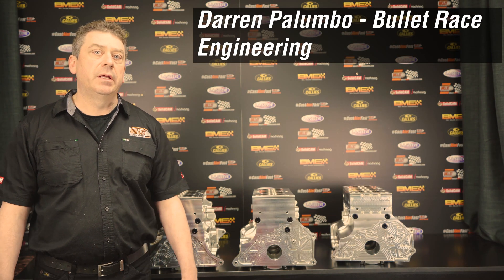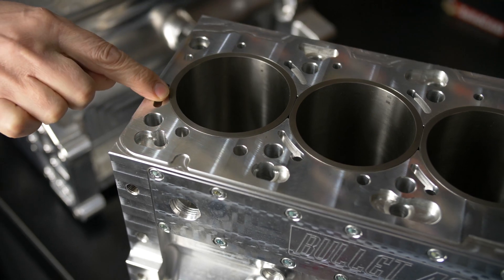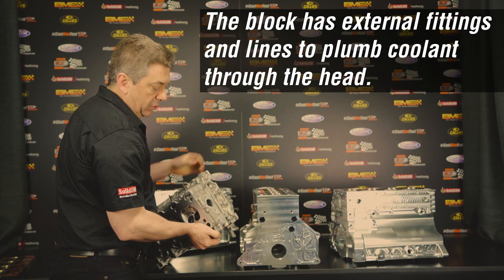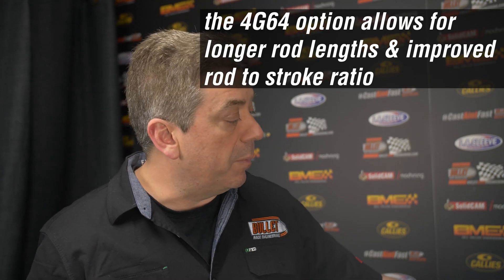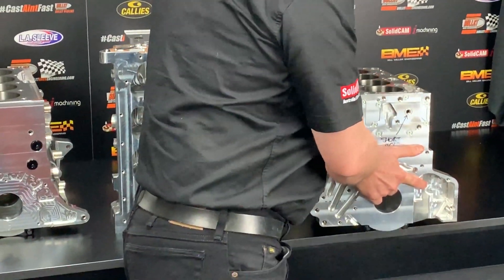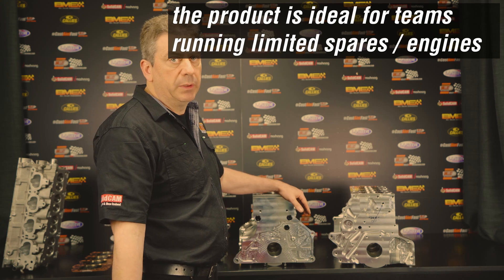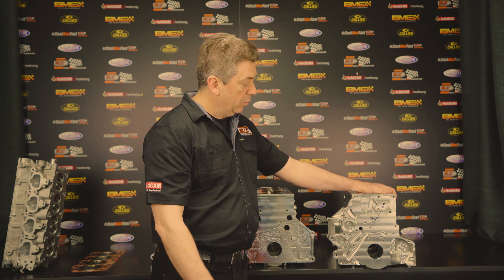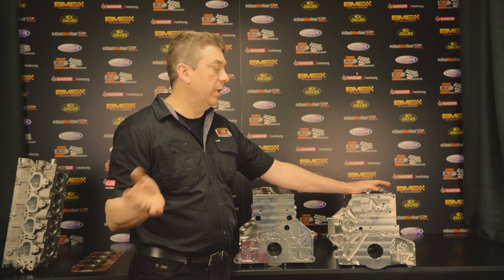Bullet 4G63 billet blocks – the choice of champions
Darren from Bullet Race Engineering talks through the advantages of Bullet's 4G63 billet blocks.
Bullet's billet 4G63 range is available to suit DSM 6-bolt, DSM 7-bolt and Evo 4-9 applications.